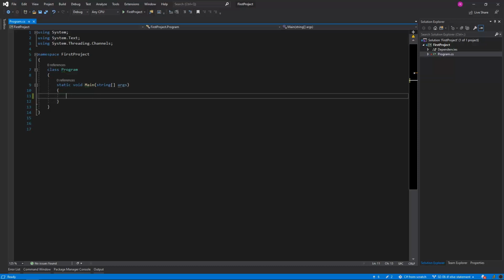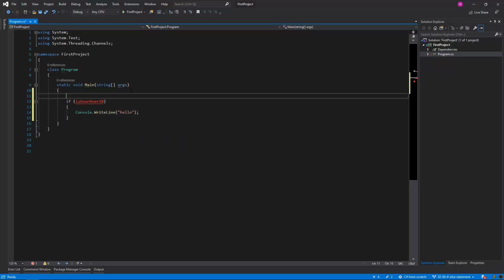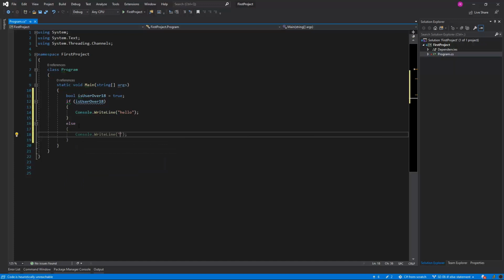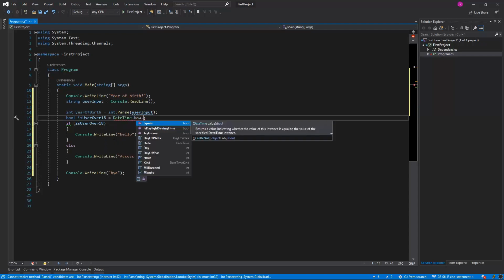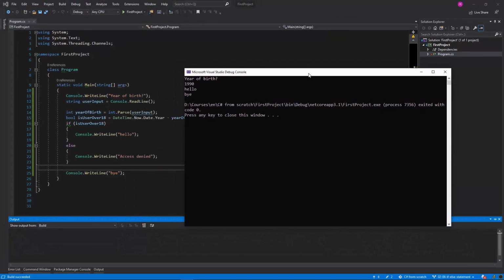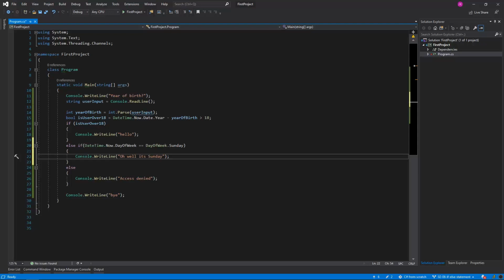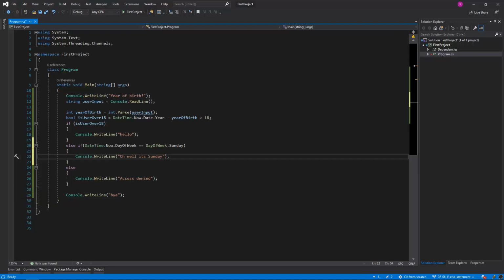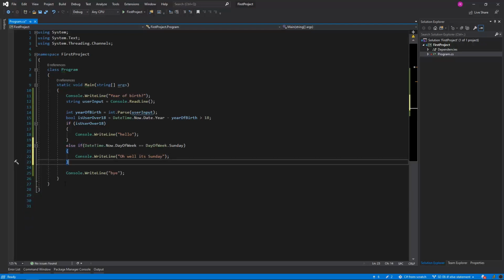C# From Scratch - 02.06 If-else statement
How can we control the code flow execution with an if-else statement

Additional cases with else if